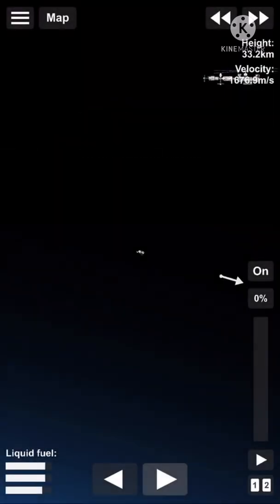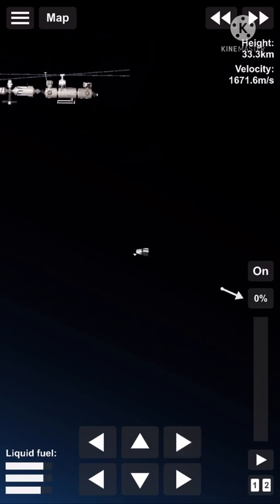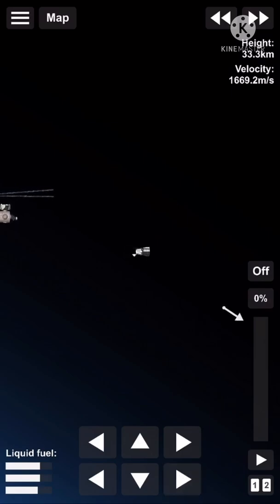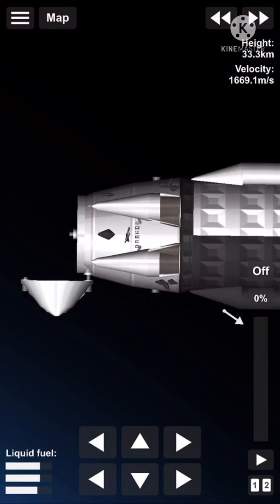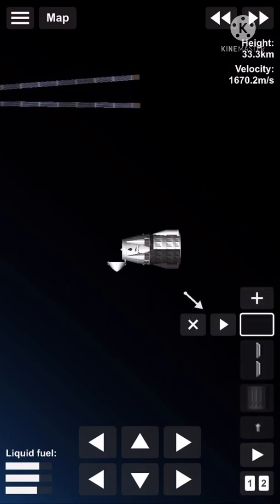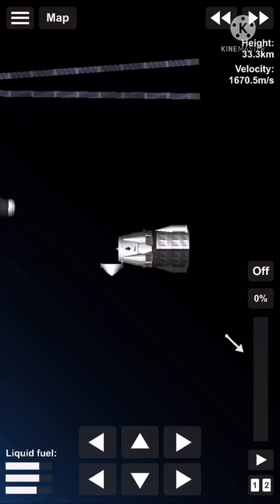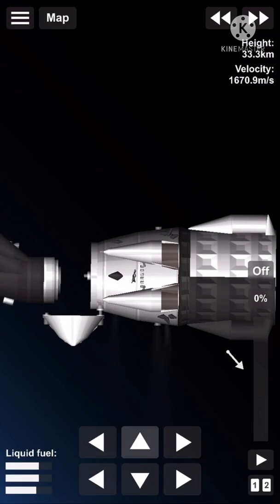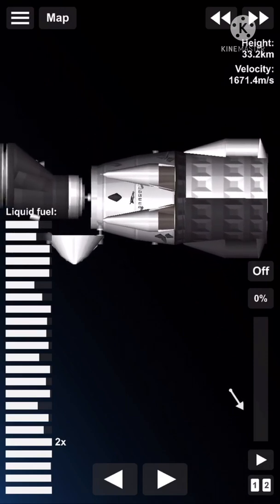SFS Crew 4 mission | approach and docking | no dlc +blueprint